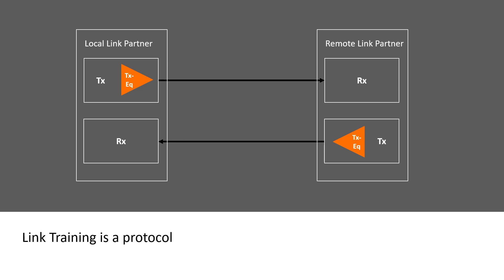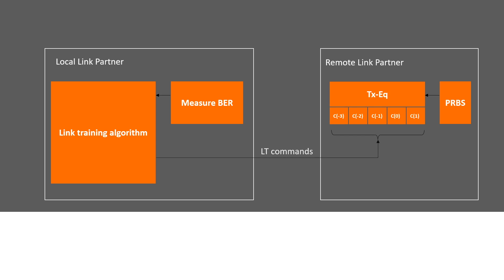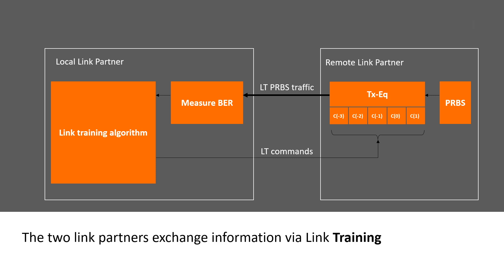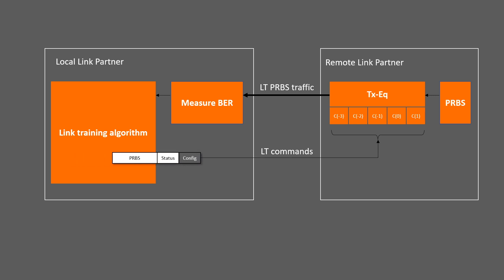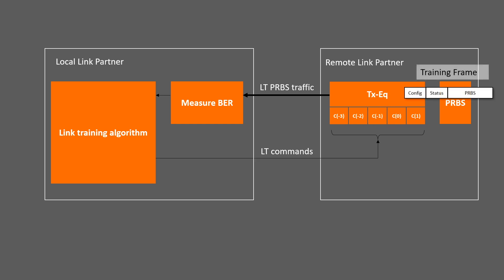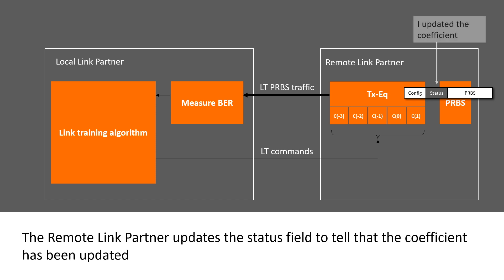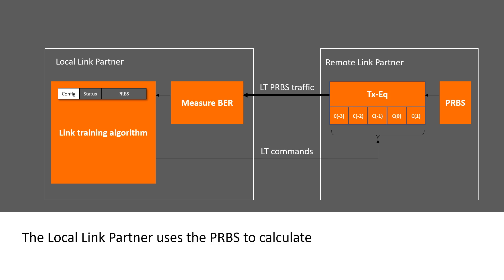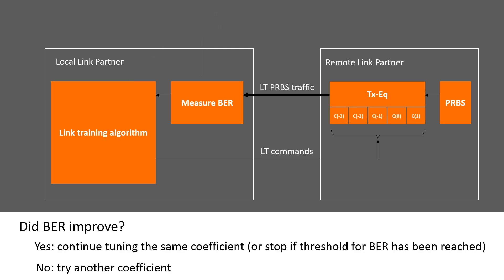High Speed Ethernet Made Simple #1 ANLT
Link Training is a critical part of optimizing the performance of devices running 56G & 112G SerDes Ethernet. This 90 second video shows how it works!

Music right: Eco Technology - Aleksey Chistilin